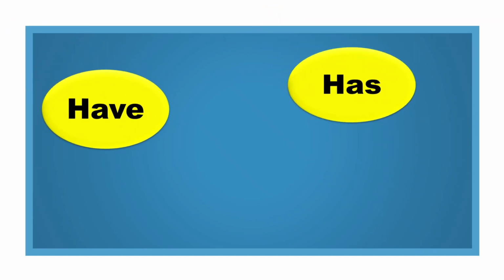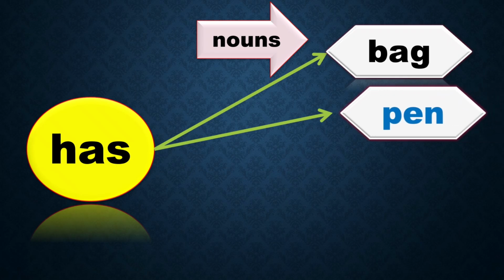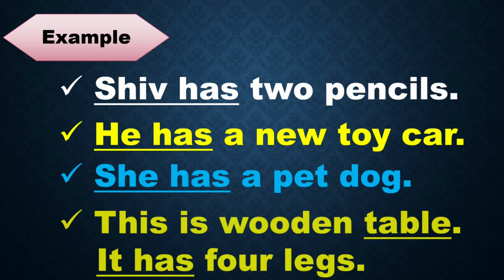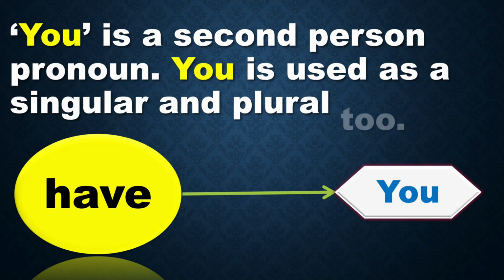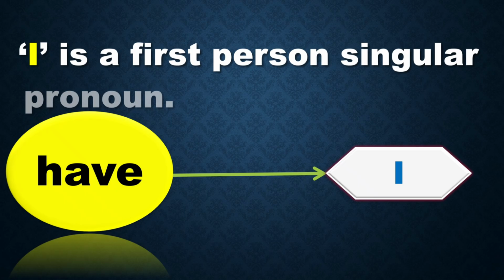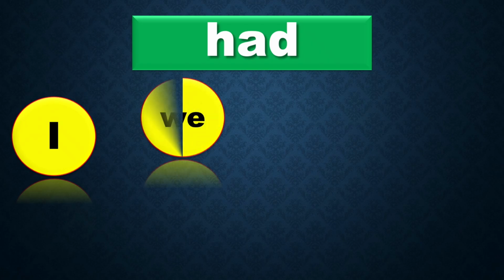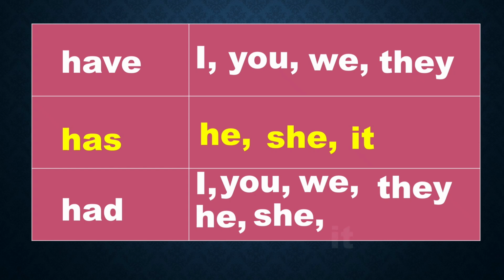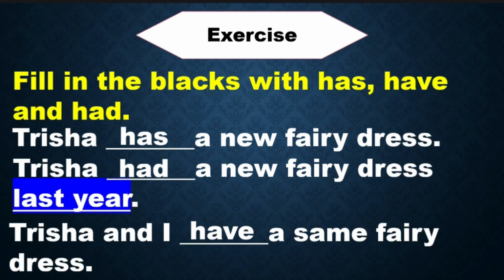Use of has,have and had with Simple explanation and exercise👨🏿‍🏫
Use of has,have and with Simple explanation and exercise👨🏿‍🏫

❤️Dear learners,
I'm Diya.I have completed my M.A.M.ed and have 8 years of teaching experience.

👉🏿📑'OW' words practice with 2 phonic sounds📖.